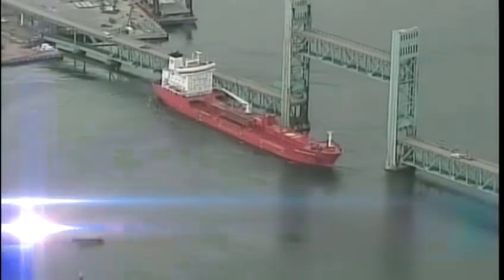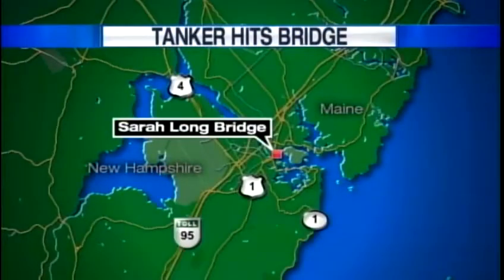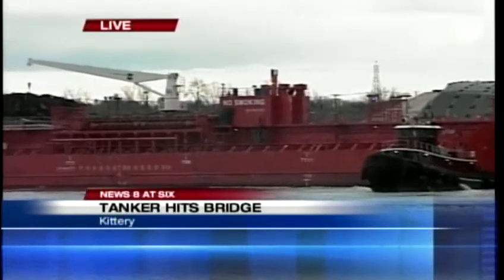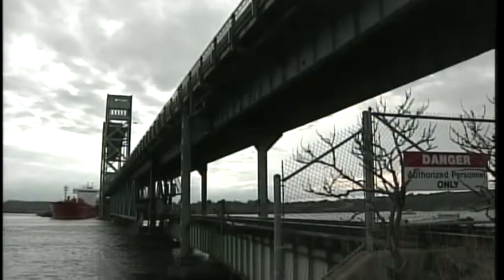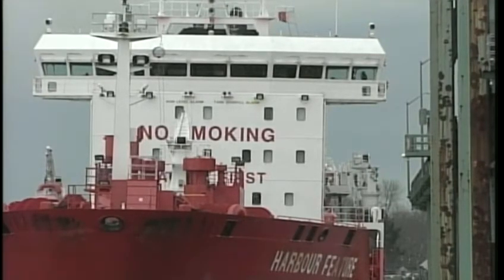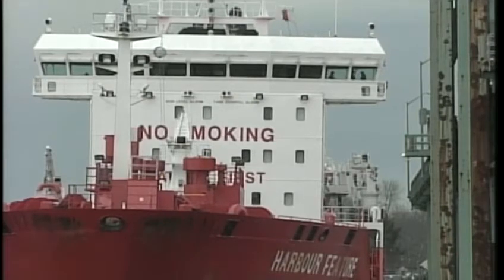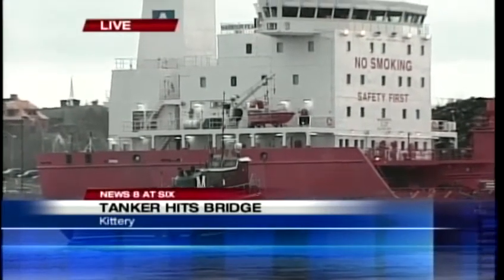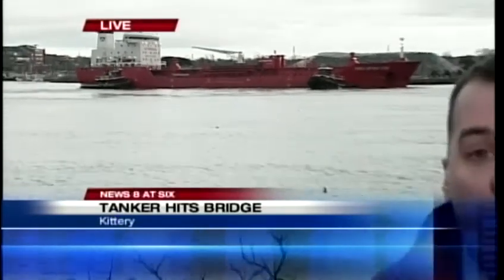Tanker hits Sarah Long Bridge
A tanker crashed into the Sarah Long Bridge Monday afternoon.  News 8's Paul Merrill reports.